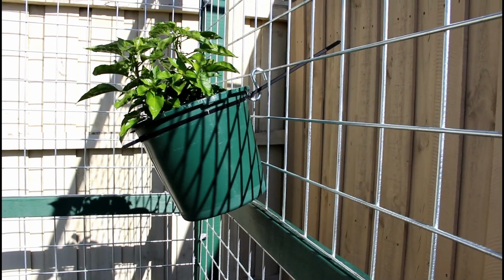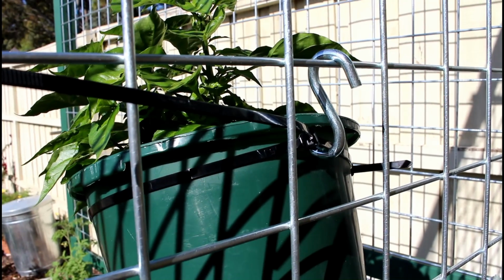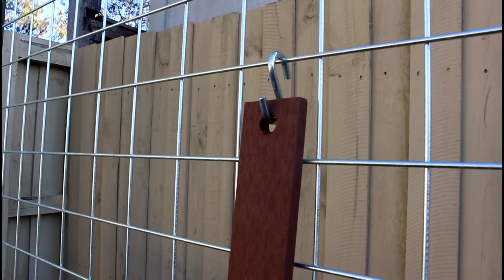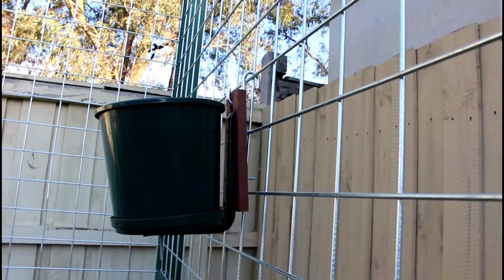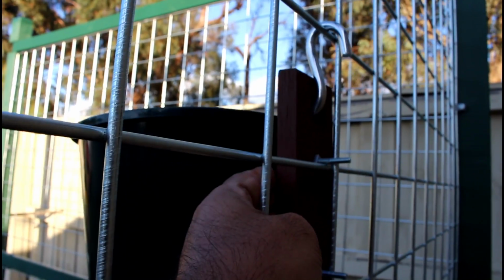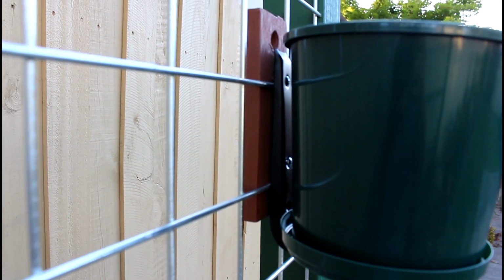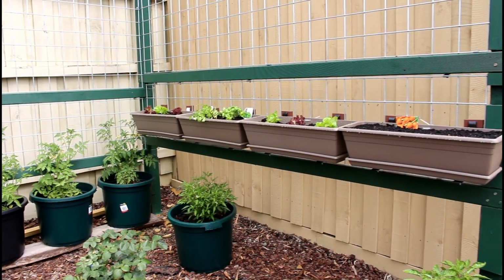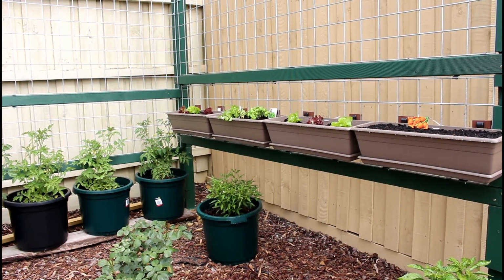How to hang pots on a vertical garden frame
It took some time to come up with a simple idea to hang pots on my vertical garden frame. Standard bookshelf brackets worked perfectly well.